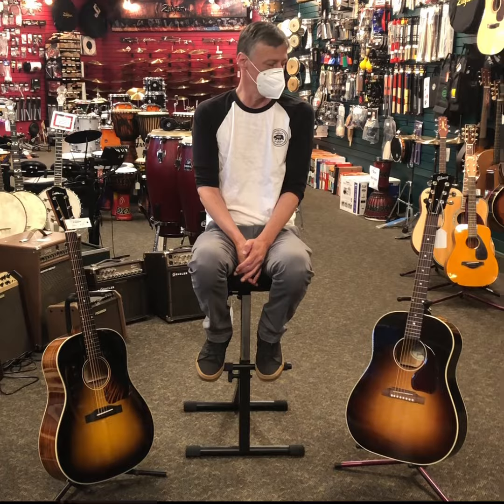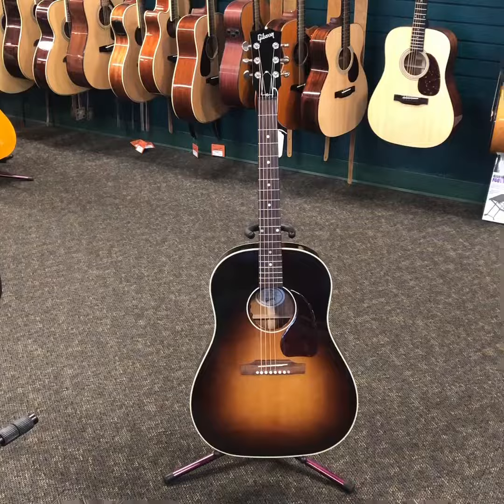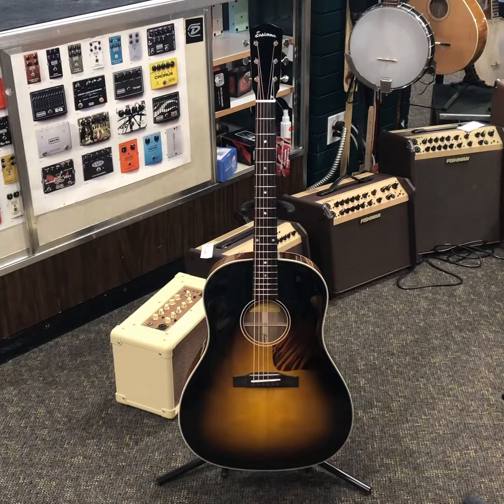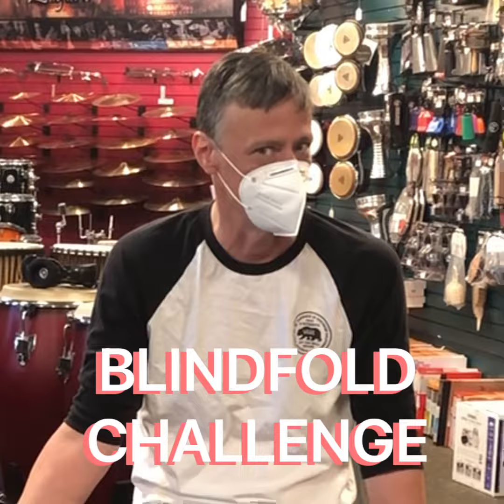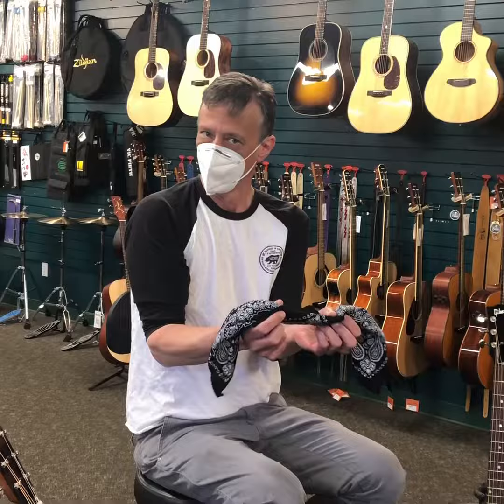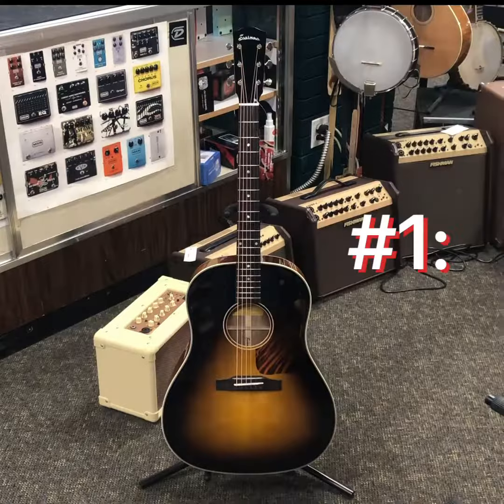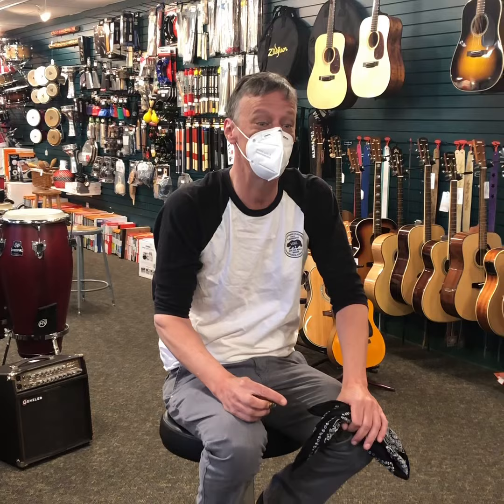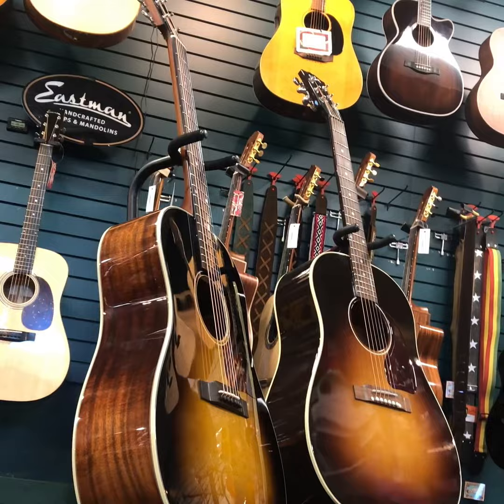Gibson J45 vs. Eastman E10SS!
Guitar Manager does a blind shout out with these 2 LEGENDARY guitars! Which will he like more? Will he be able to tell which one is which? FIND OUT NOW!